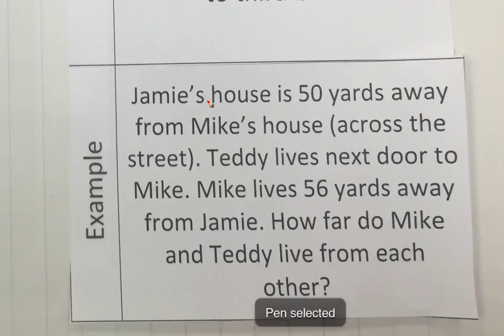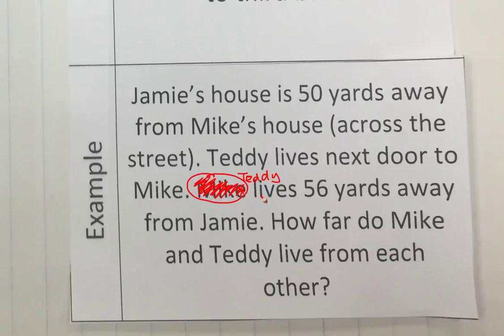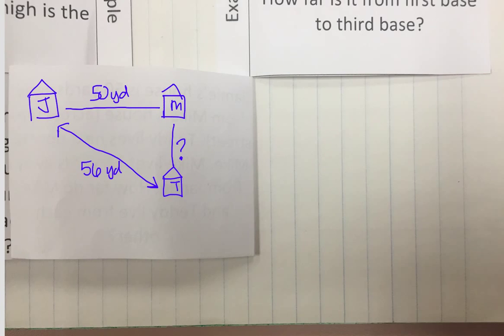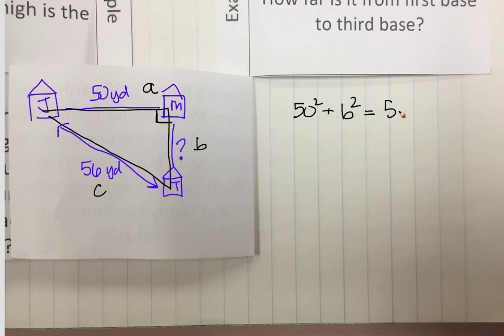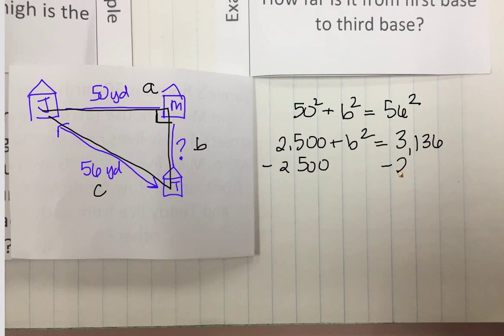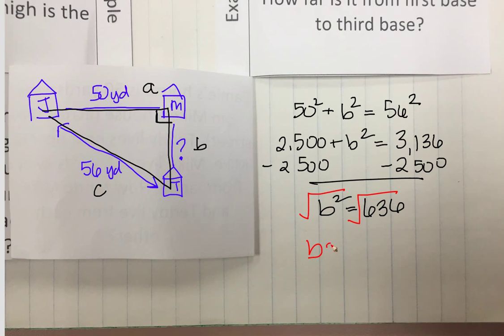word prob n4